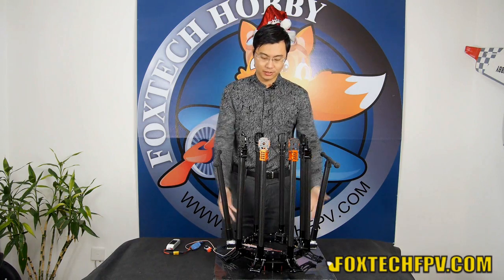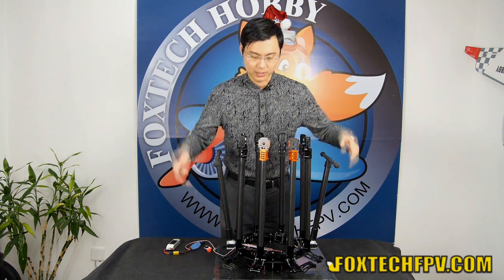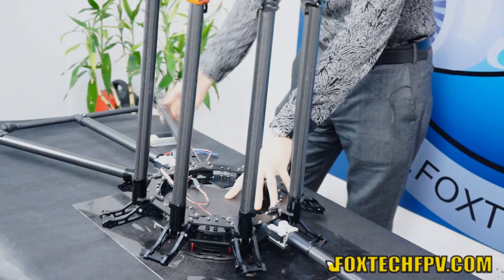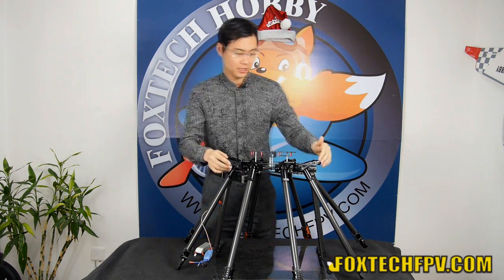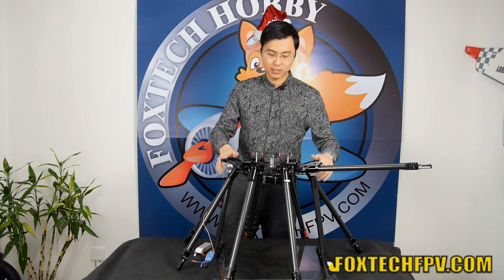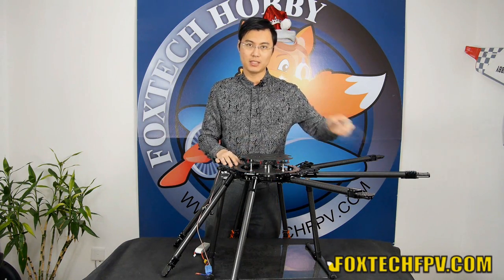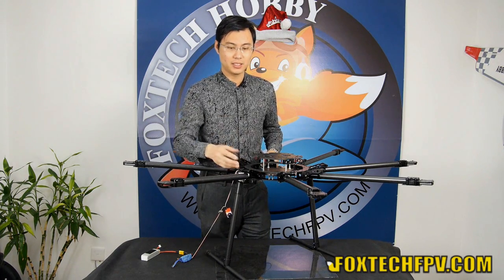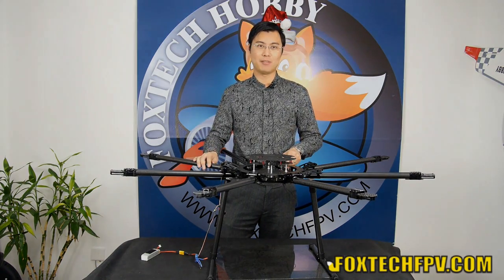Foxtech K130 Official Version Demonstration/Installation Guide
This is the final version of K130 after a long time about the preparation about 2 monthes .The combo combinations is already clear like : FOXTECH 5010 motor and 40A ESC and 18inch CF propeller .

You could see the instruction about how to install the frame in this video .